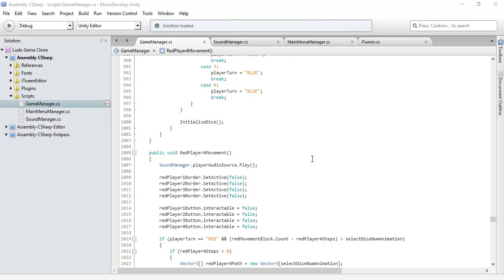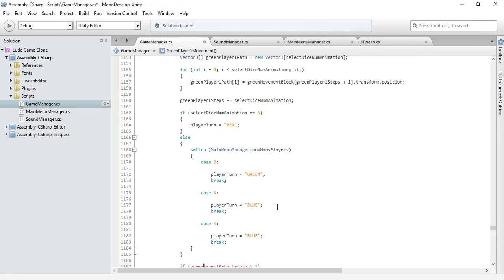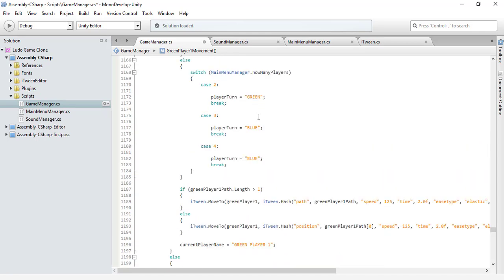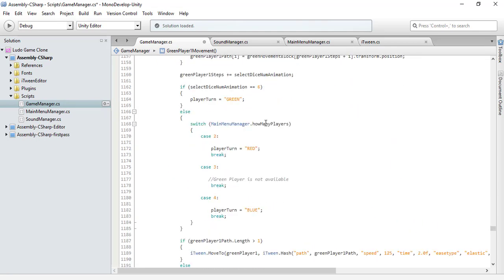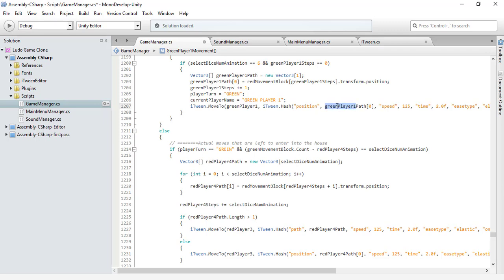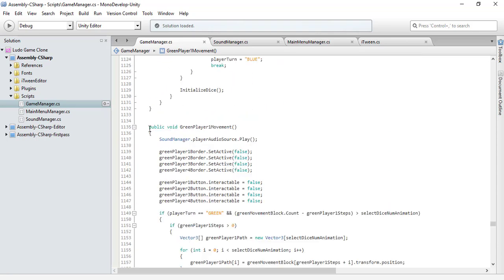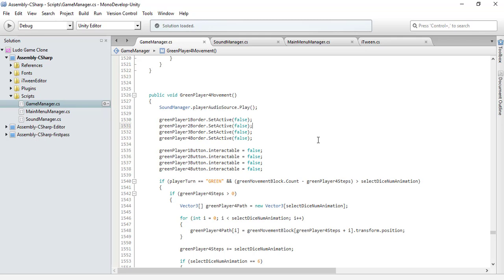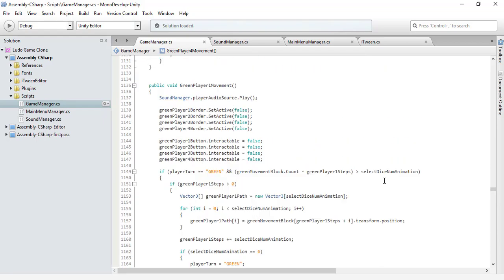How to make Ludo Game in Unity Part 29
This tutorial is similar to part 28, the only difference is i have written code for the movement of all of our green players and that's it. I will gladly help.